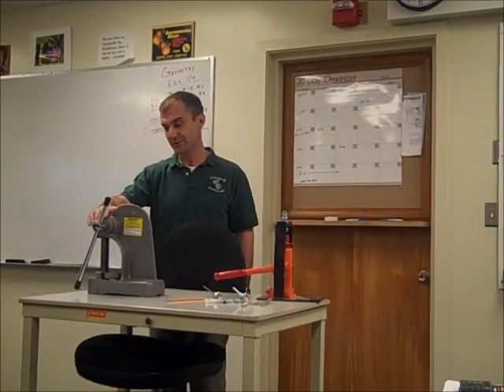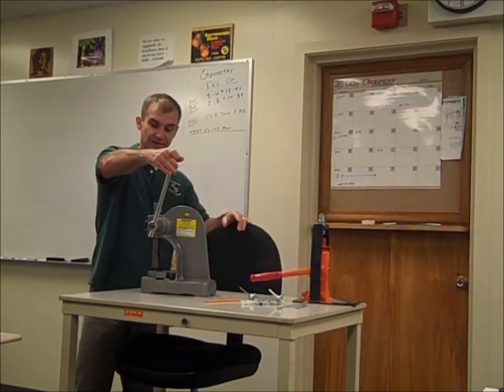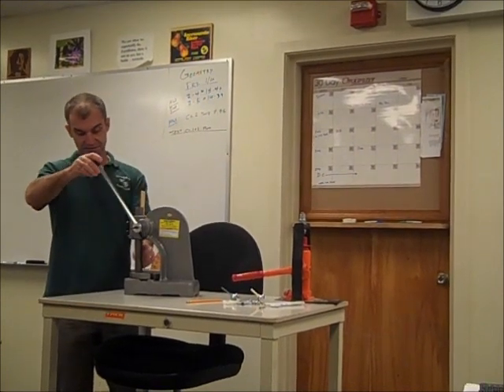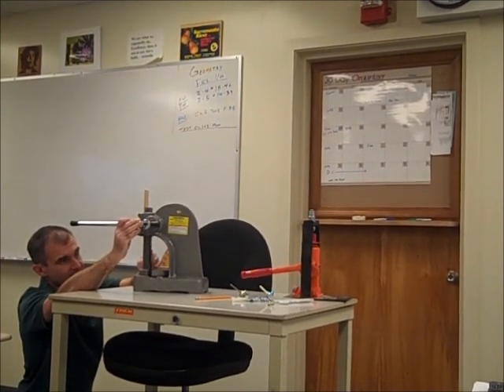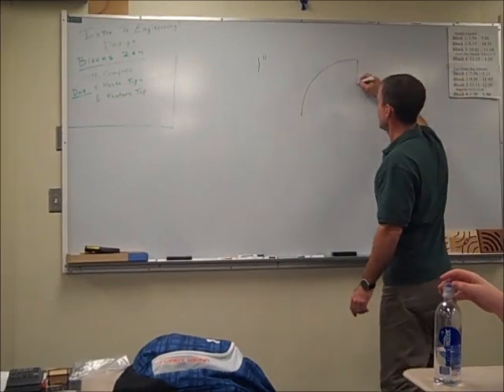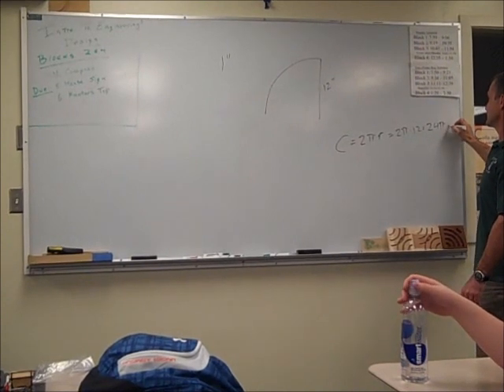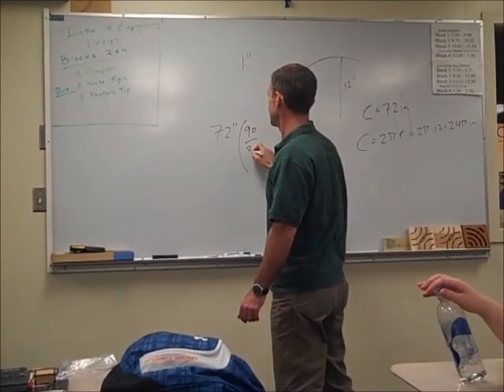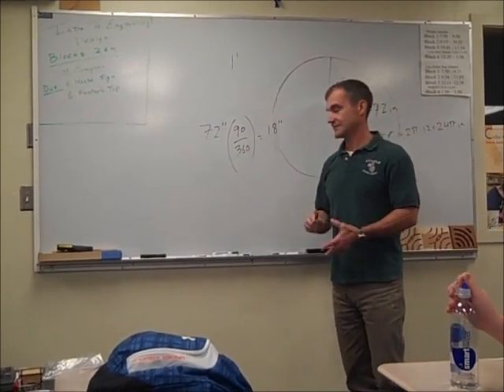Mechanical Advantage of the Arbor Press.wmv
This video shows the mechanical advantage of using a lever.  First we find the length of the radius, the circumference of the circle of travel, and the amount of travel of the press.  This ratio is our mechanical advantage. Some of my favorite tools